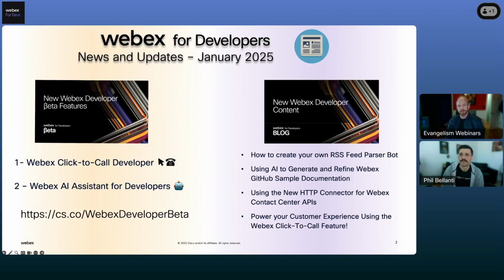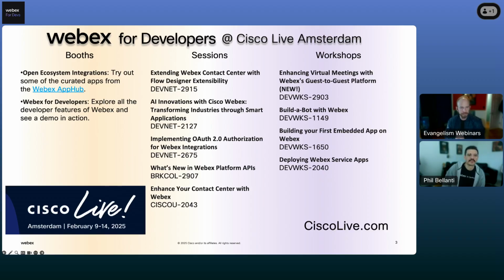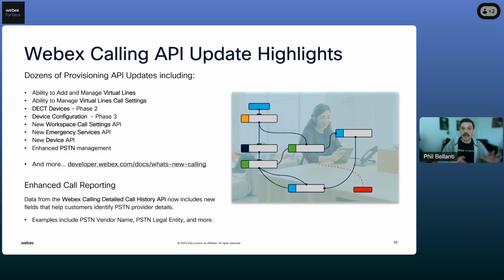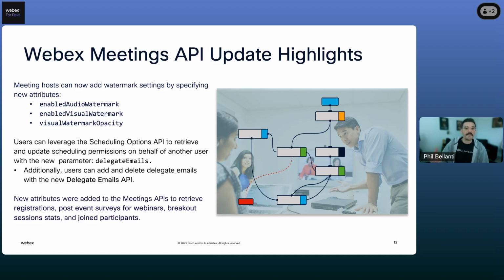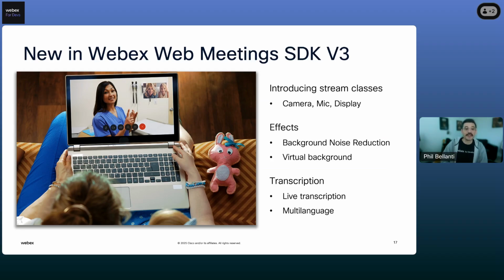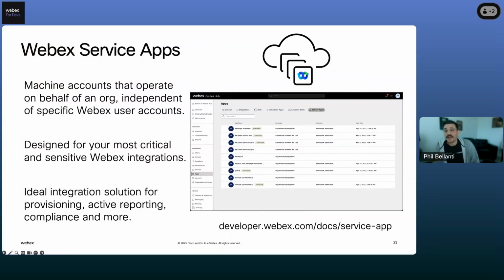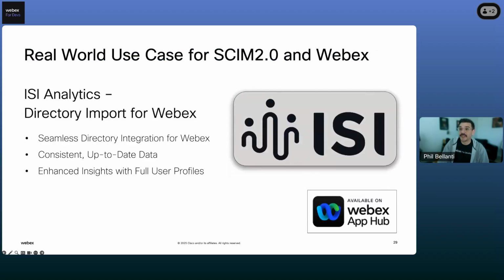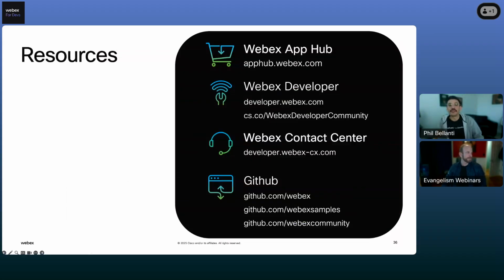Webex Developer Kicking of 2025 with Key Platform Advancements